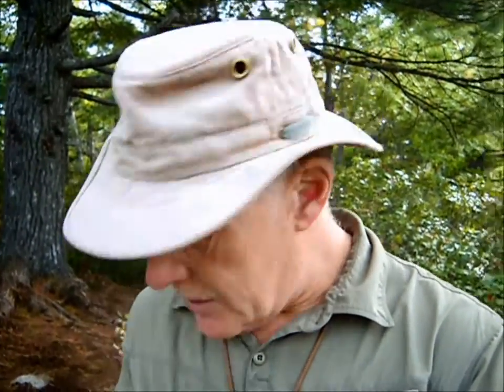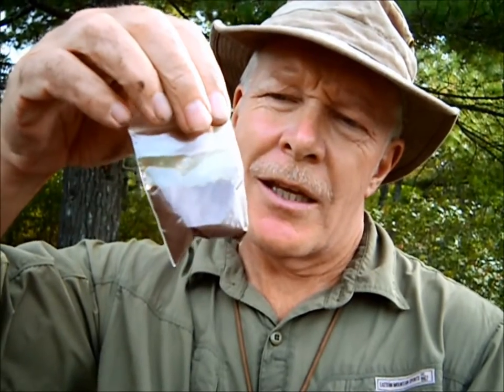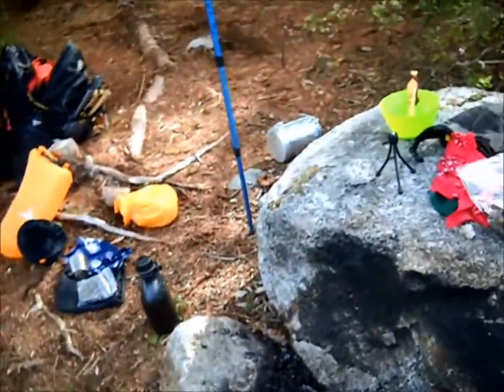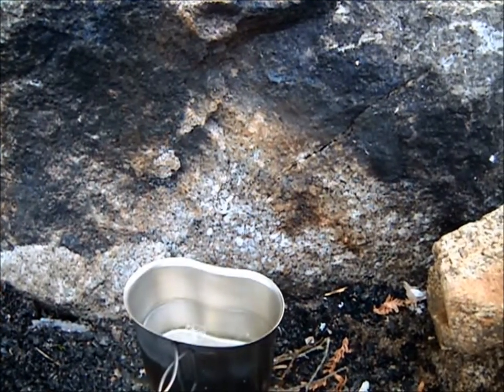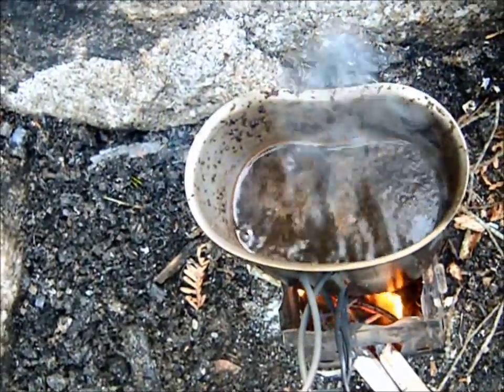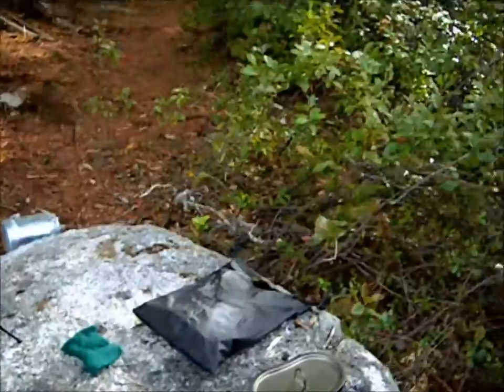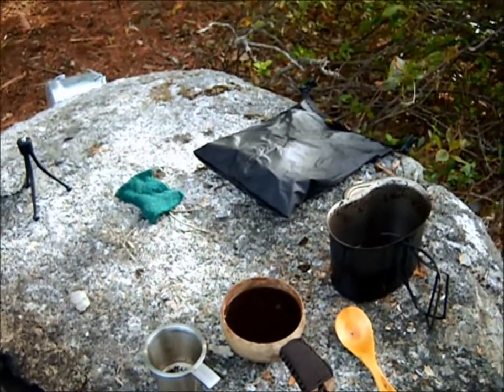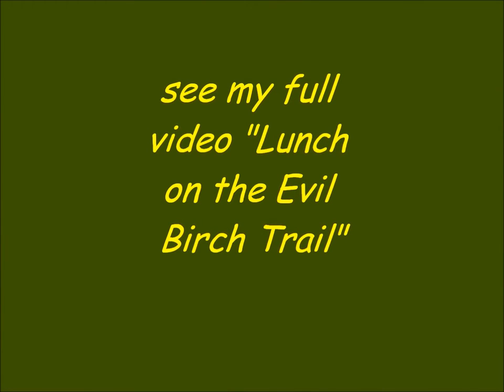Coffee in the Woods - Episode #2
Join me as I make a pot of Bush Coffee as I sit in the woods near Fox Lake in Blue Mountain Birch Cove Wilderness area